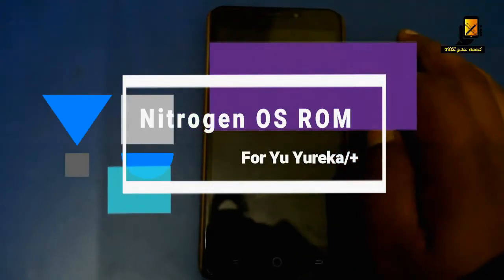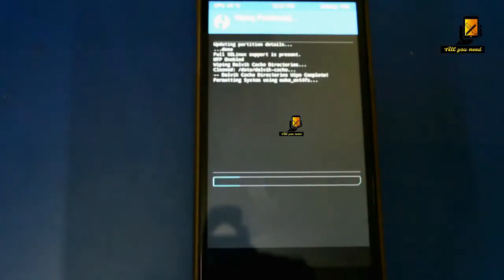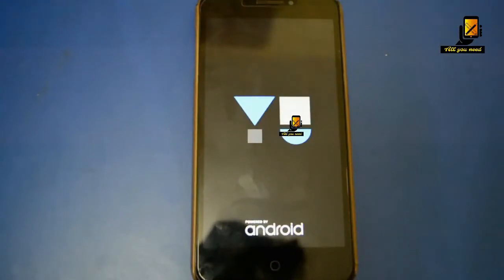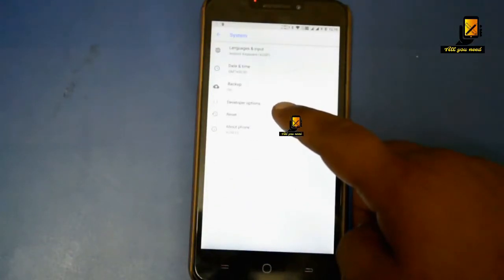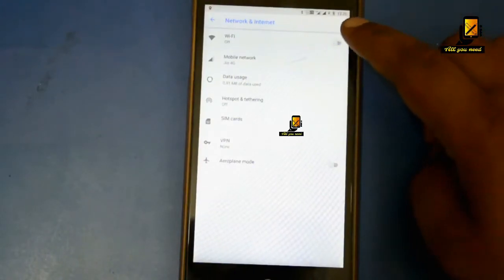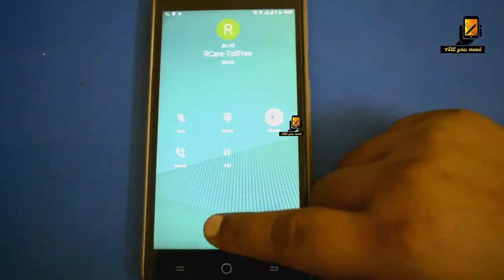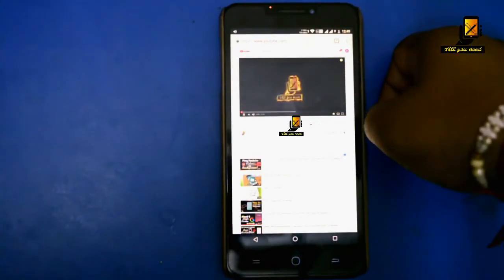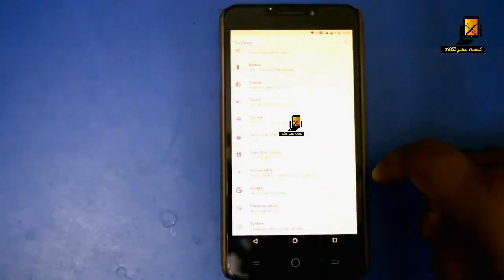STABLE | VoLTE | PIP | NITROGEN OS Android Oreo ROM for Yureka/+ || Bug-free ROM | by alluuneed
Hi Guys, Today in this video we are going to learn How to install NITROGEN OS rom which is based on android  Oreo  8.0, which support VoLTE calls. It is a stable rom so it is bug-free. All download links are listed down below.
NOTE:-
1) Please make sure that your phone is properly ROOTED, before flashing any ROM
To know more about rooting, and to get a step by step instructional manual, please go

2) I am not to be held responsible if you end up messing your phone
(soft brick or hard brick). Make sure that you are trying this at your own risk.
Things that are Working
• VoltE call working
•  Wifi Working
• Picture in Picture (PIP) Mode working
• Bluetooth working
• Hotspot  Working
• Better Battery life
• Fast charging
* OnScreen navigation bar disable option
* Many Other Optimization
Security Patch : 5/11/2017
Latest rom

Please help this channel to grow.

alluuneed
All uu need
alluu need
allyouneed

DID YOU FIND THIS VIDEO USEFUL, or you have any queries,